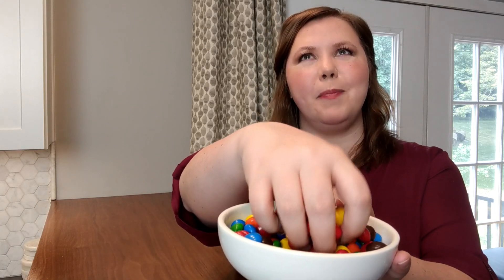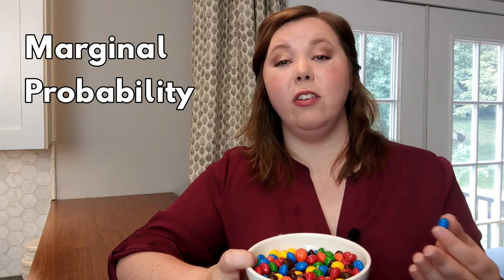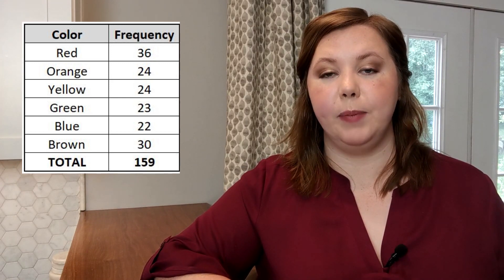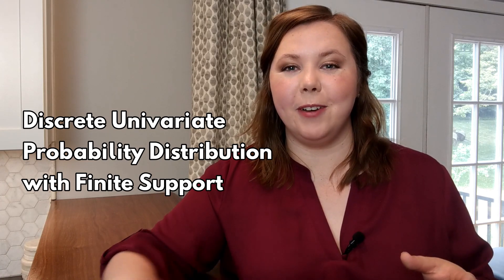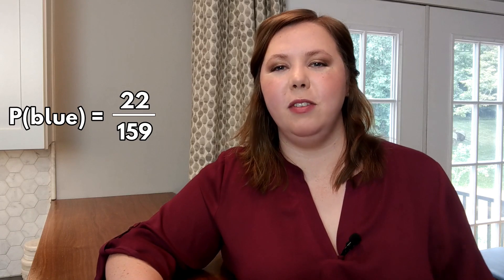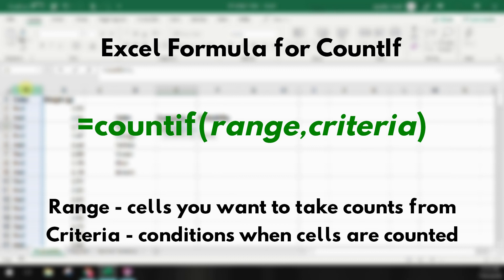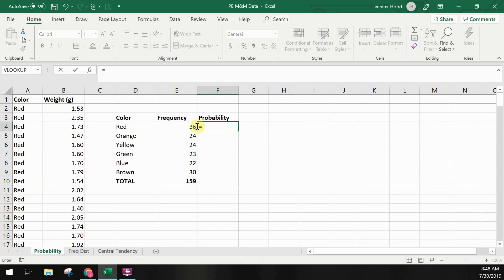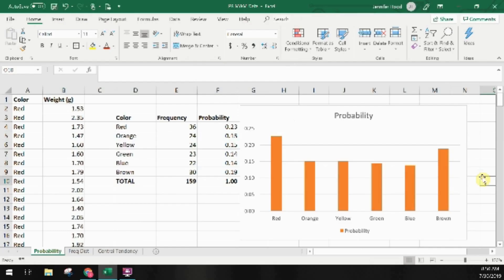Probability Formula Explained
PROBABILITY FORMULA EXPLAINED // What are the chances of a specific outcome when we have a fixed number of possible results? We’re using a bag of peanut butter m&ms to analyze the probability of selecting a blue m&m out of the bag.

A probability distribution is a list of all of the possible outcomes of a random variable along with their corresponding probability value. We’re looking at the marginal probability of the first m&m I pull out of the bowl being blue.

What you will learn in this video:
how to calculate probability
how to use the probability formula
guidelines for probabilities